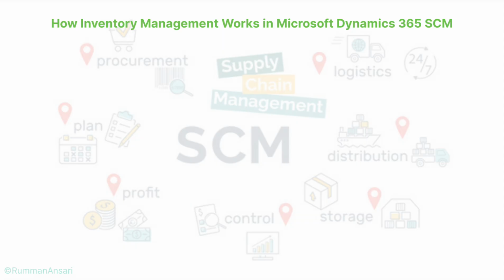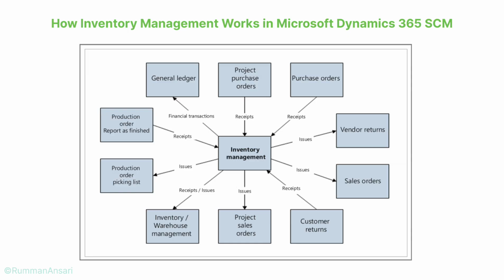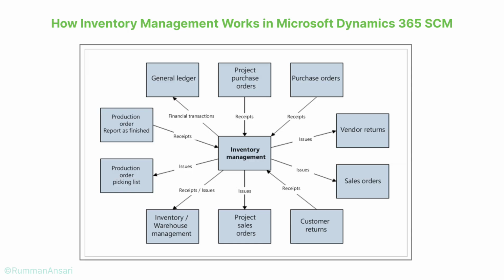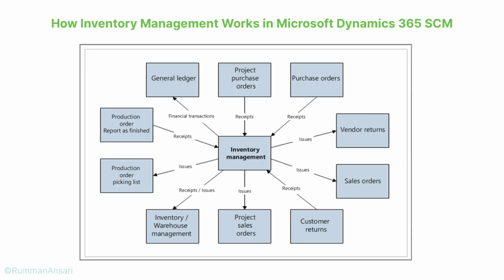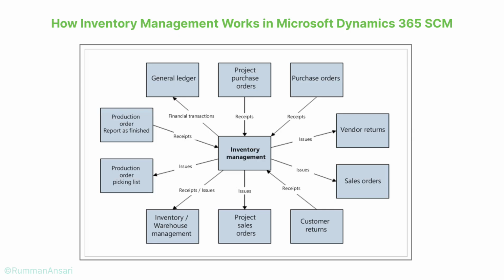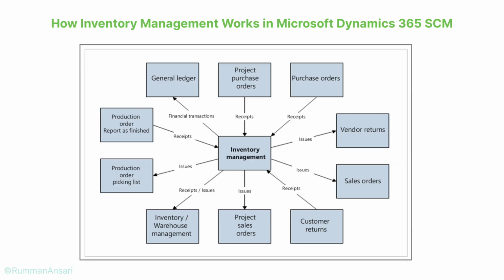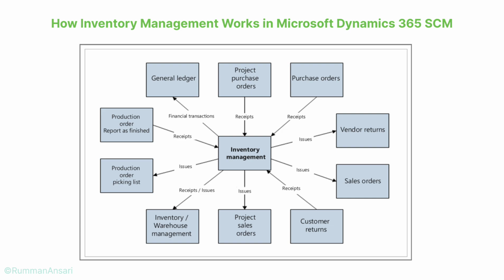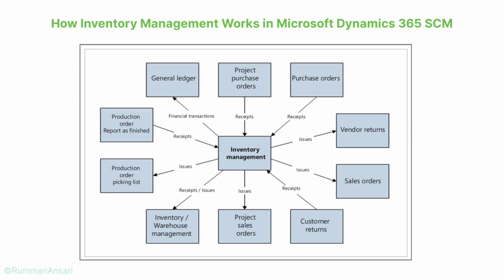How Inventory Management Works in Microsoft Dynamics 365 SCM